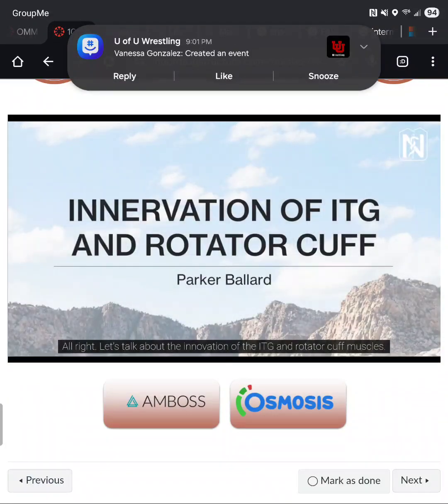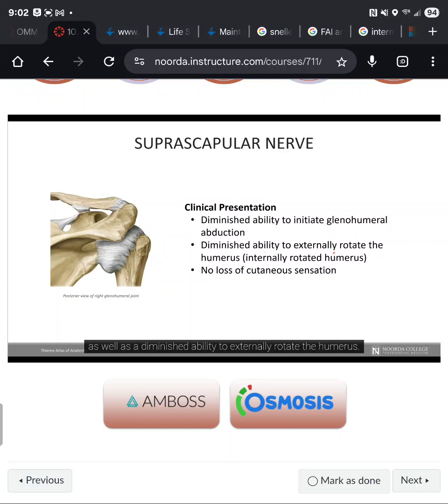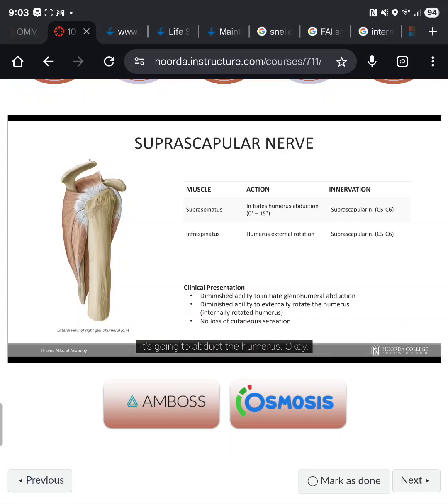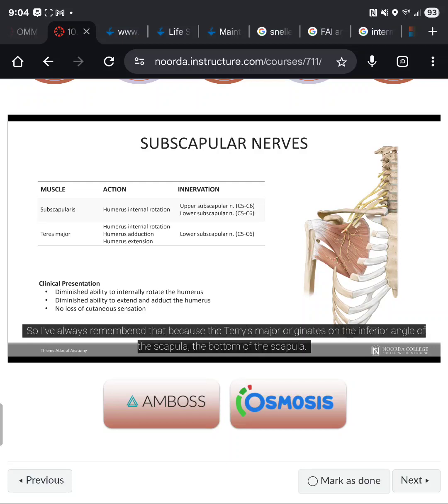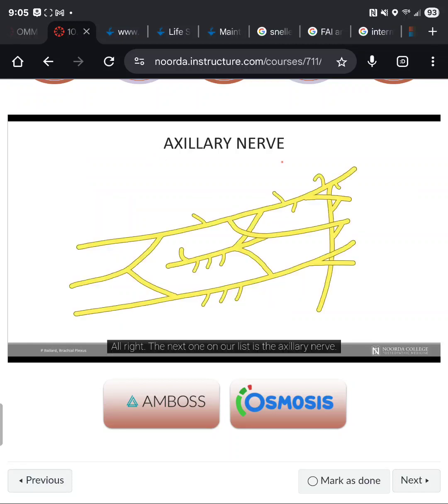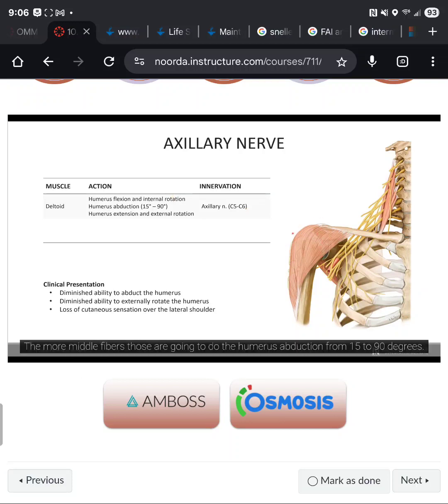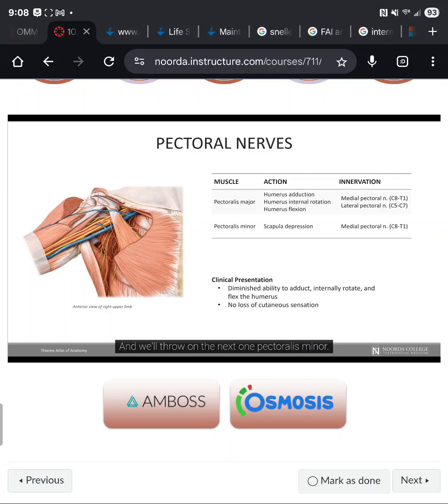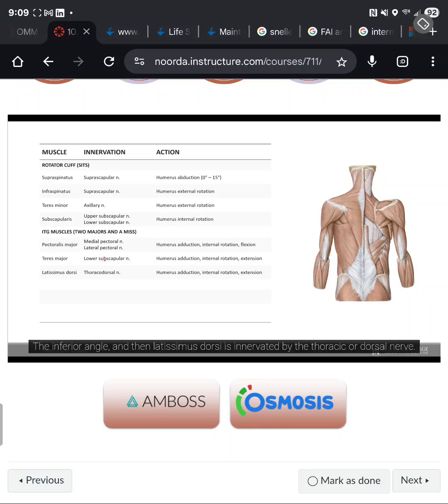Upper Limb Innervation - ITG & Rotator Cuff